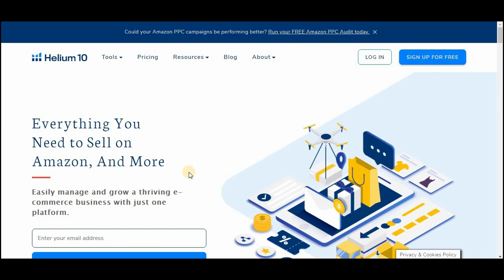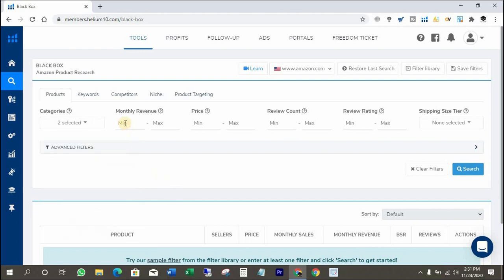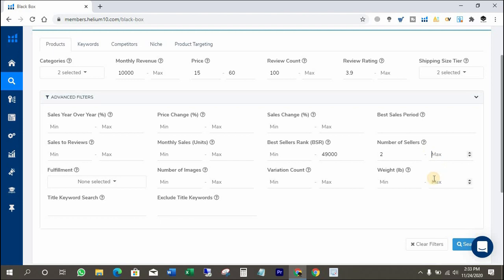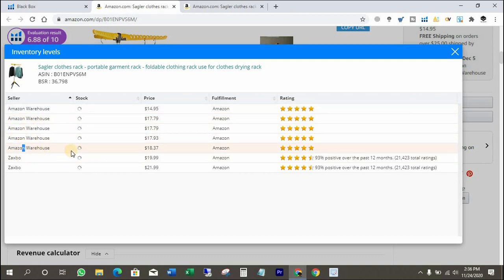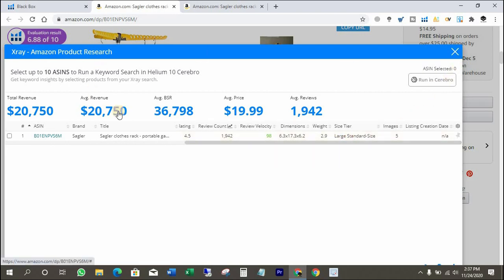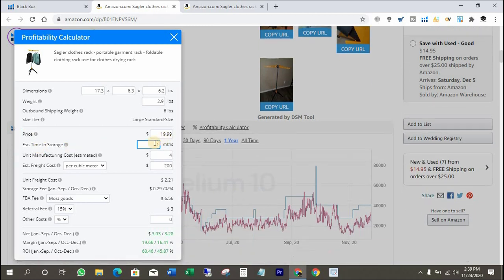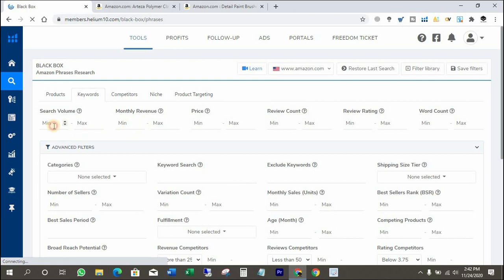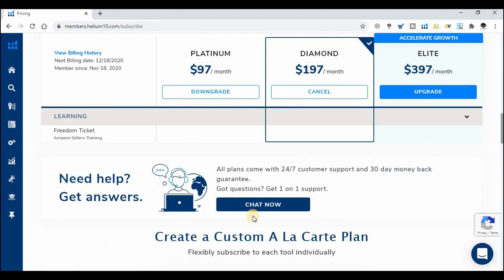Beginners Amazon FBA Product Research 2020 | How To Find Winning Products For Amazon FBA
Hi,
THIS IS "ZAIN AHMAD"
Today I am gonna show you guys How to do amazon FBA products research with Helium 10? And I will show you why helium 10 is the best tool for amazon wholesale products research?

HELIUM 10 FETURES:
Black box, Trendster, Megnet 2, Cerebo, Frankenstein, Scribbles , Index Checker , Keyword Tracker, Inventory Protector, Refund Genie, Misspellinator, Alerts, Market Tracker, amazon ppc Ads, Alta by Helium 10, Profits, Follow up , Portals, Freedom Ticket

Those features are highly recommended for new sellers to keep their business in good standing because you will get everything at one place in this tool and that’s why I love it to use every day for my personal amazon seller accounts.

IN THIS VIDEO YOU WILL UNDERSTAND:
1. How to do amazon FBA products research?
2. How to use helium 10?
3. Why helium 10 is the best tool?
4. Helium 10 Features Overview?
5. How to use helium 10 for product research 2020?
6. How to use helium 10 for product research in urdu?
7. What is the best software for amazon FBA?
8. Do we need to use helium 10?
9. Helium 10 amazon listing tool?
10. Helium 10 product research 2020?
11. How to use helium 10 for product research?
12. Jungle scout vs helium 10?

☑️ 𝐎𝐔𝐑 𝐅𝐀𝐂𝐁𝐎𝐎𝐊 𝐏𝐑𝐎𝐅𝐈𝐋𝐄𝐒:
📢 1. Facebook Profile (Zain Ahmad):